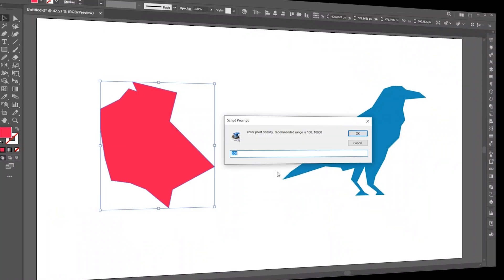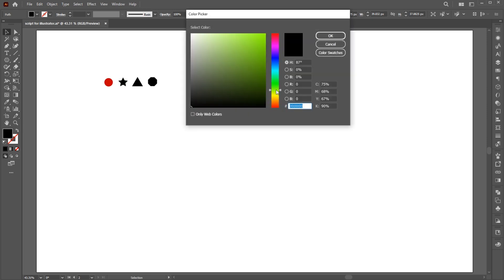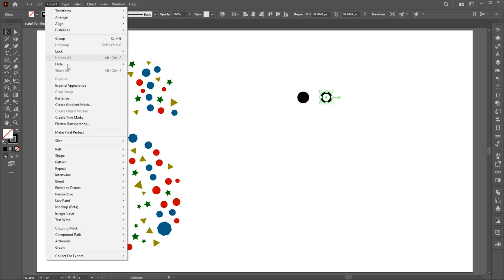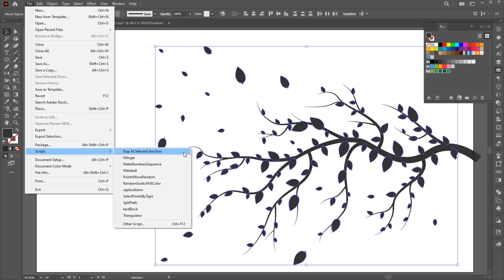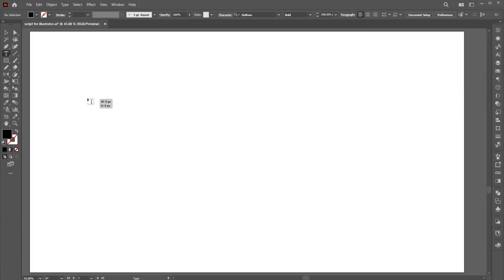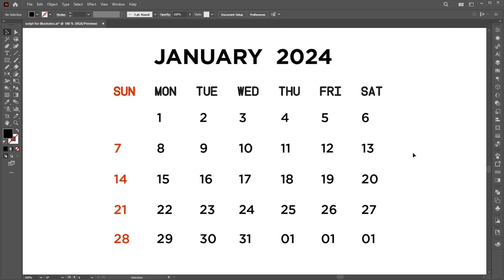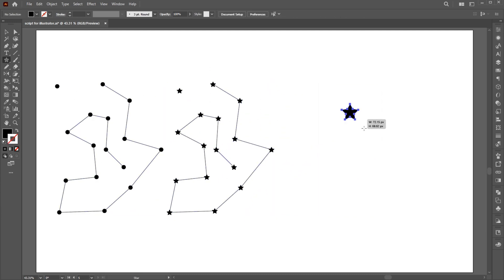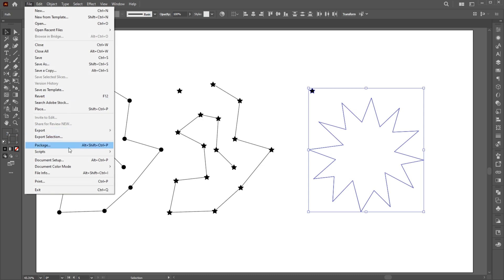7 Most Useful Scripts for Illustrator Users! | Free Scripts | Adobe Illustrator scripts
In this tutorial, I will show you 07 most Useful Script for Illustrator Users! | Free Scripts | Adobe Illustrator scripts | Install script | M Graphics.

Dup At Selected Anchors.
adobe illustrator scripts,
adobe illustrator scripts folder,
adobe illustrator scripts folder mac,
illustrator,
free illustrator scripts,
adobe illustrator,
adobe illustrator add ons,
adobe illustrator add ons free,
adobe illustrator plugins,
how to,
learn,
learning,
tutorial,
tutorials,
illustrator tutorial,
adobe illustrator,
illustrator tutorial,
Adobe Illustrator tips,
m graphics